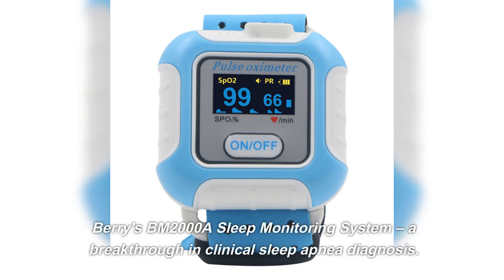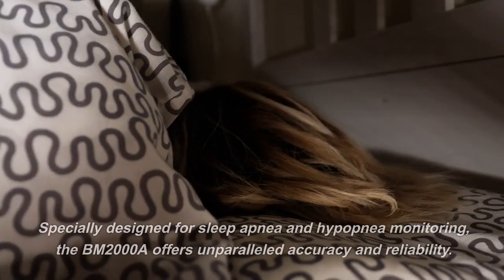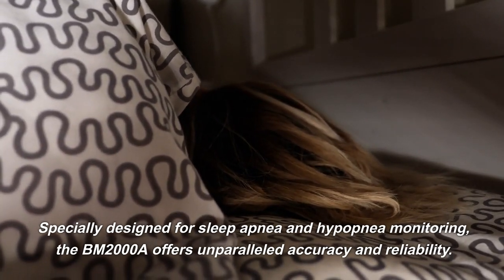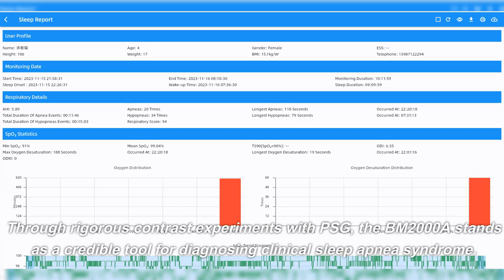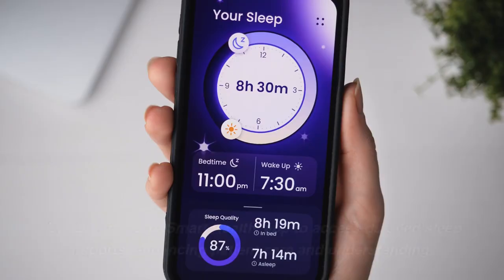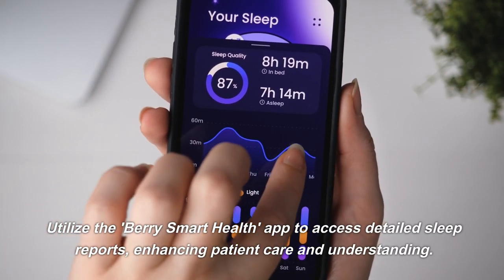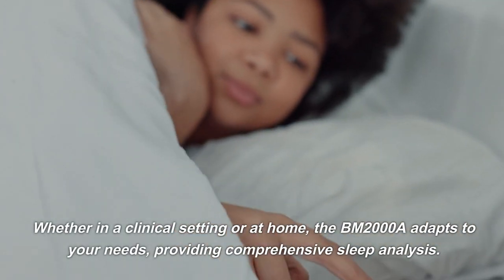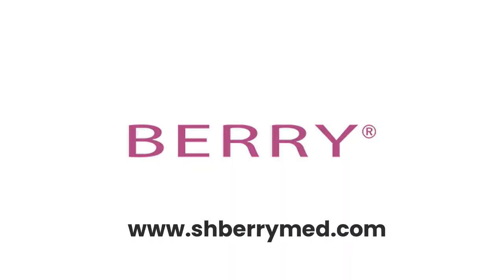Revolutionizing Sleep Apnea Diagnosis: Discover the BM2000A Monitoring System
Welcome to Berry's latest innovation in sleep health - the BM2000A Sleep Monitoring System. 🌙✨ This advanced system is expertly crafted for precise diagnosis of sleep apnea and hypopnea, offering unmatched accuracy and reliability.

🔬 Rigorously tested against PSG standards, the BM2000A emerges as a trusted tool in clinical sleep apnea diagnosis. With prestigious international certifications like CE and 510K, it sets a new benchmark in sleep monitoring technology.

📱 Enhance your patient care with the 'Berry Smart Health' app. Access detailed sleep reports, gain deeper insights, and share findings effortlessly, all at your fingertips.

🏥🏠 Versatile and user-friendly, the BM2000A is perfect for both clinical and home settings, adapting seamlessly to your unique needs for comprehensive sleep analysis.